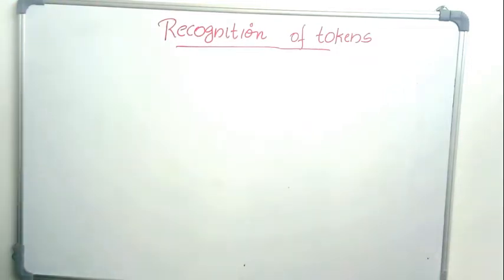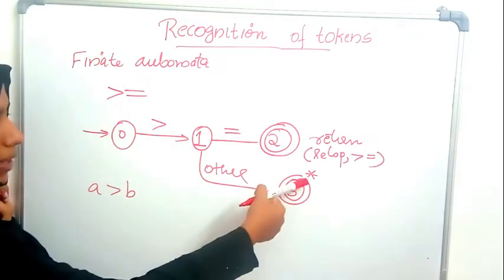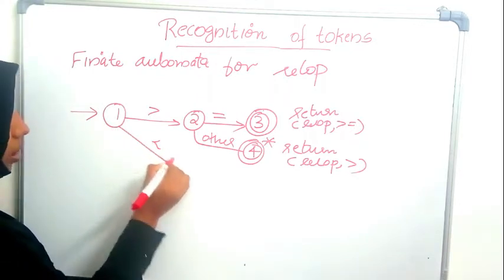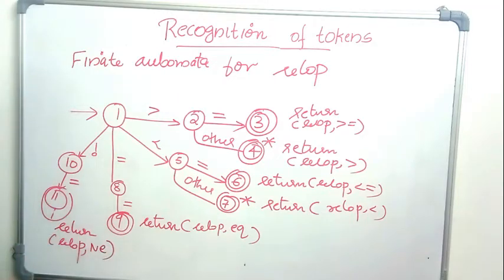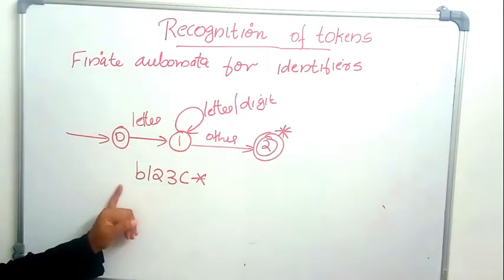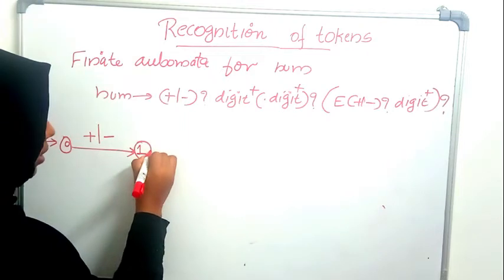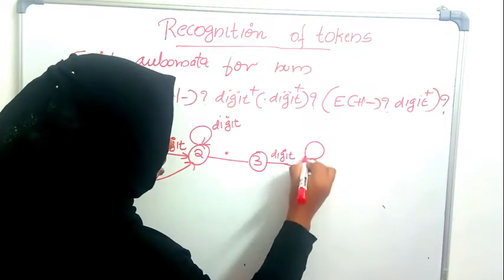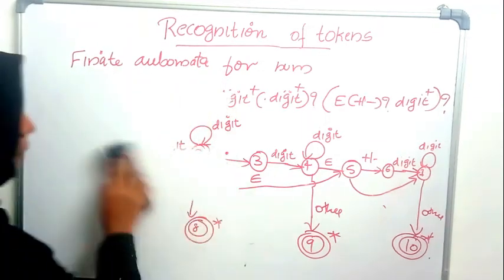COMPILER DESIGN LECTURE -7, Lexical Analysis Part-3, Recognition of Tokens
Tokens,  Finate State Automata for Identifiers,  Numbers,  White Spaces and Relational Operators